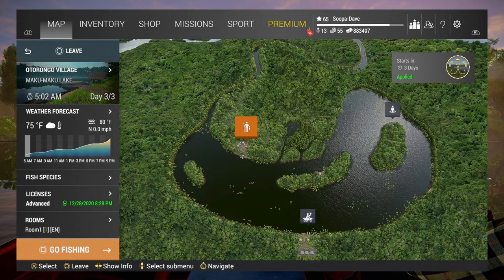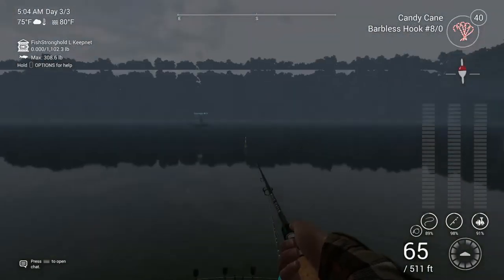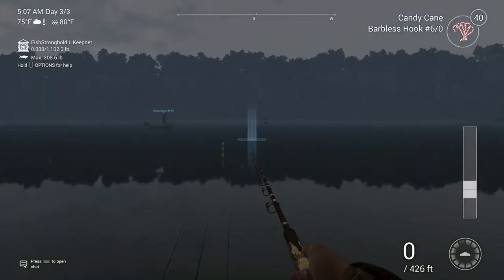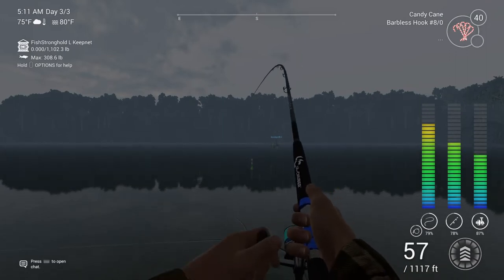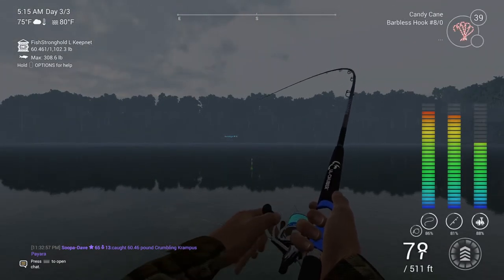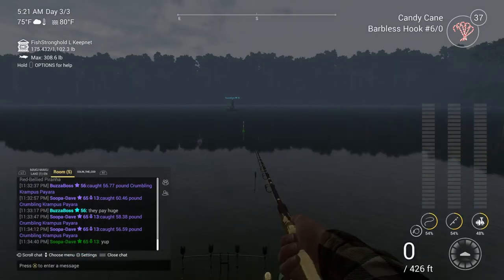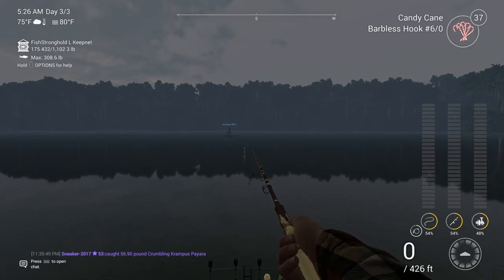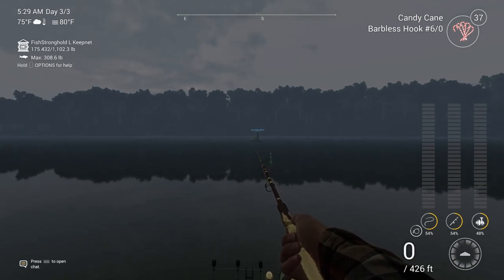Fishing Planet Krampus Payara Money Farm Guide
In this guide I show you a. Xp Leveling and Money Farm catching Krampus Payara In Maku-Maku Lake.

Fishing Planet Krampus Payara Leveling And Money Farm